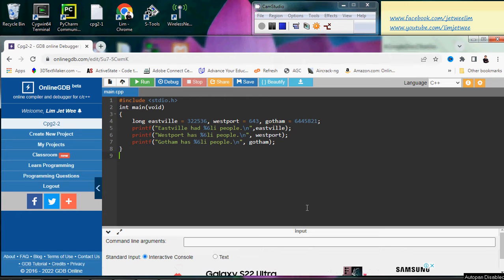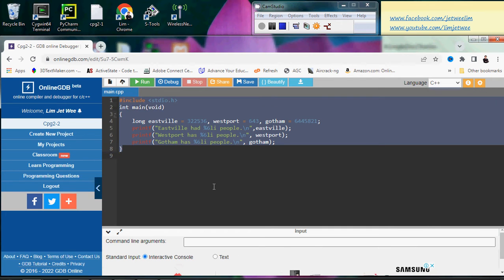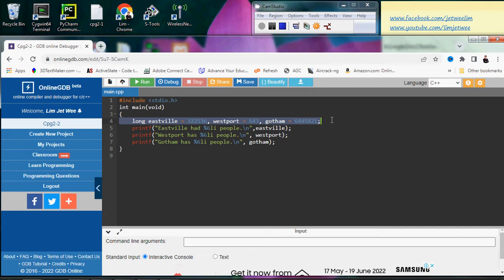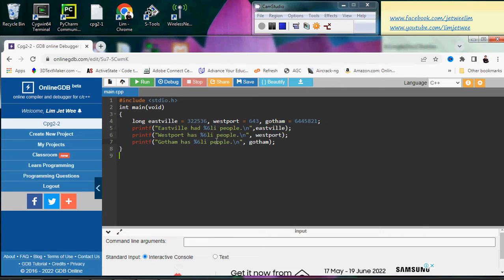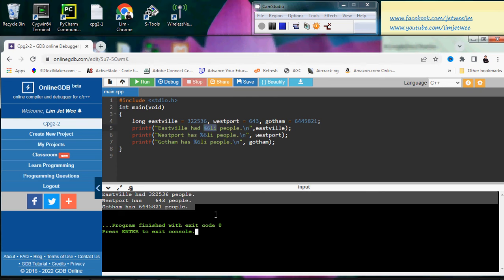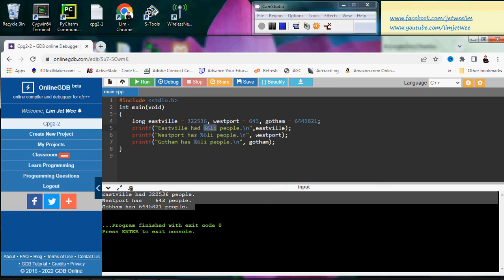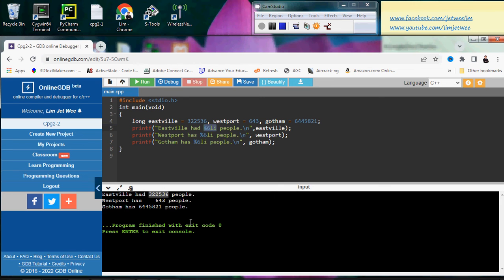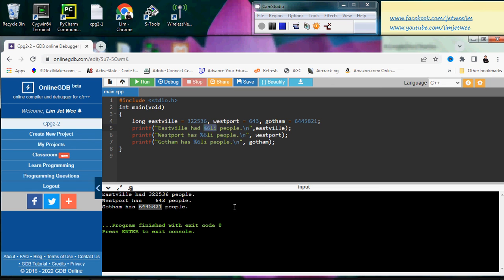Long Integer in C Programming